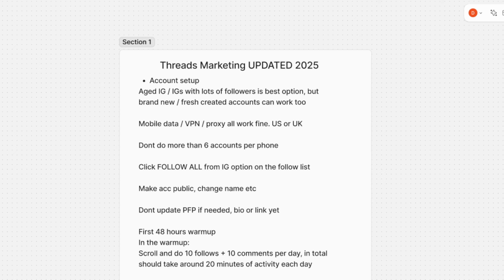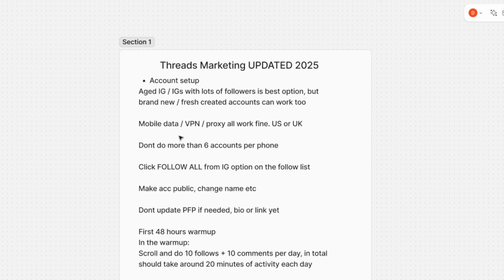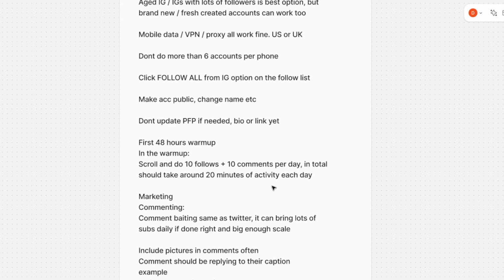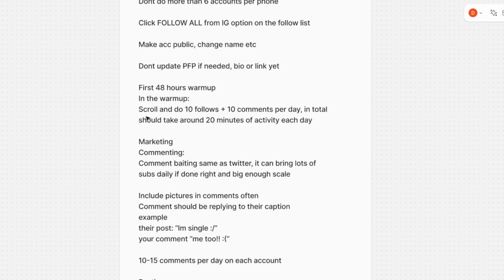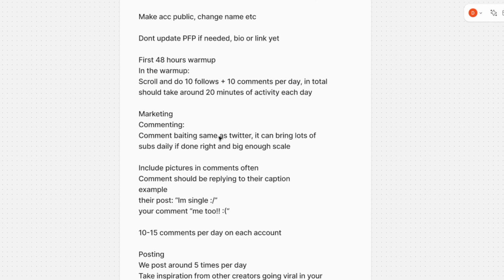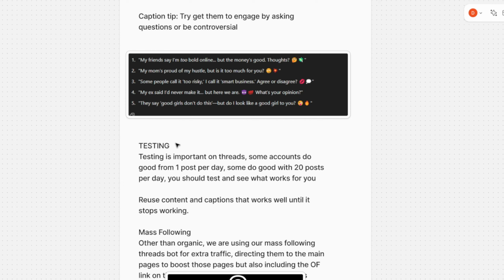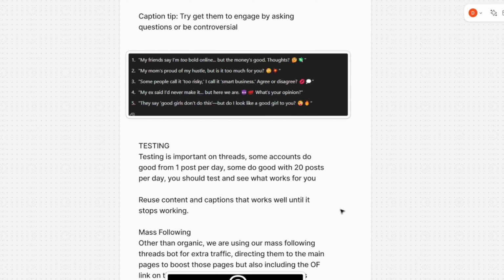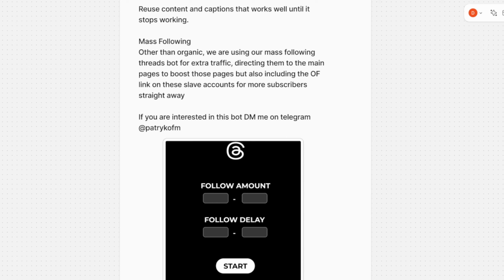How To Use THREADS To 5x Your Revenue (OFM Threads Guide)